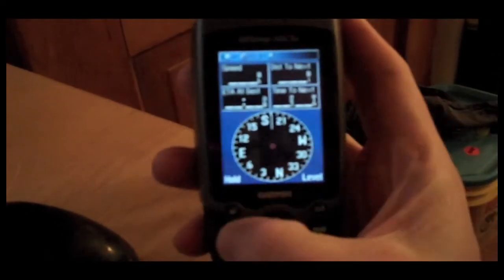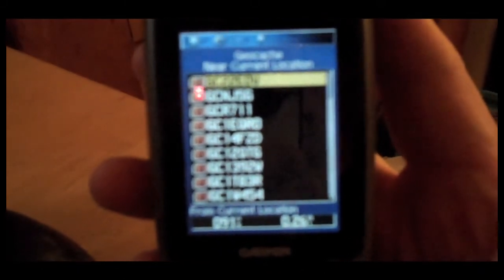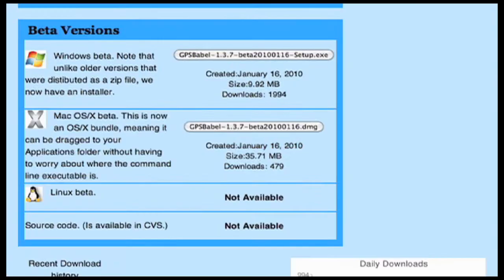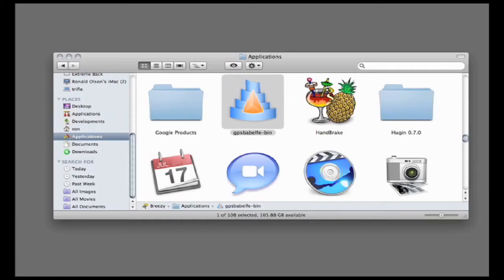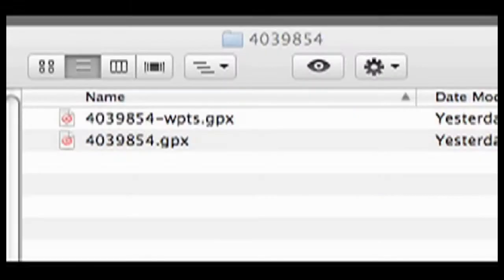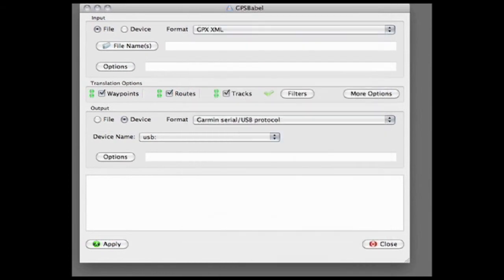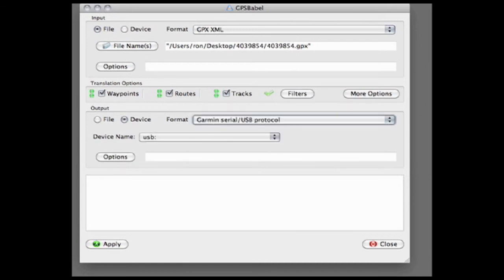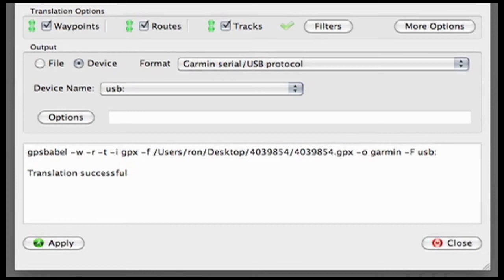GPX to Garmin 60csx via GPSBabel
Quick movie to demonstrate exporting a GPX file to the Garmin 60CSx using the Mac version of GPSBabel.